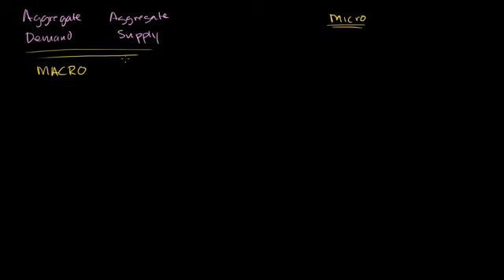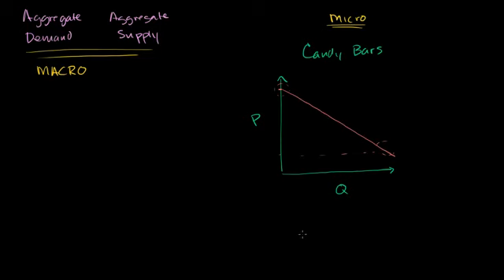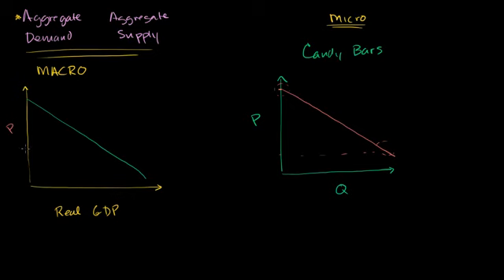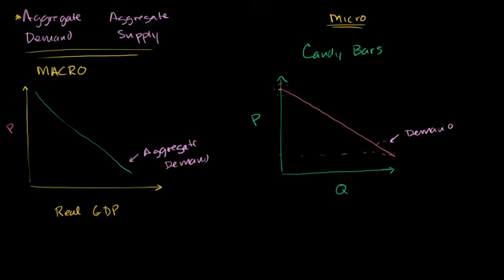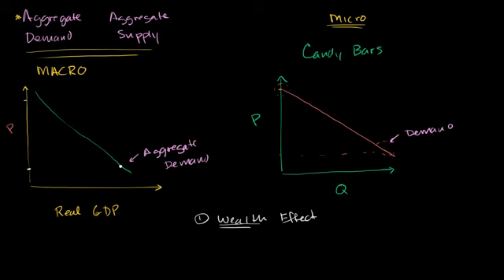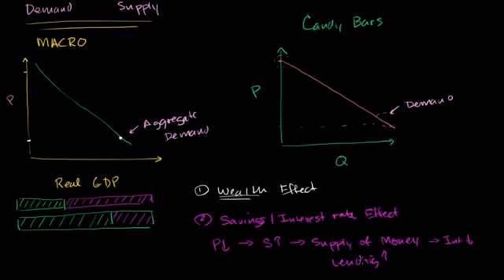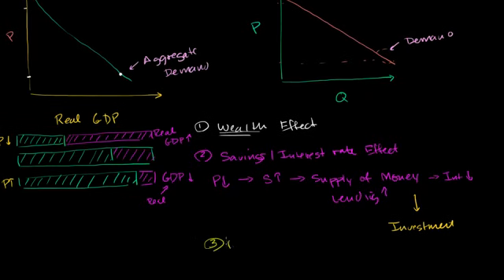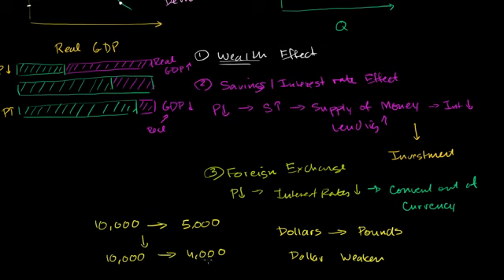01 - Aggregate demand and aggregate supply - 01 - Aggregate demand.webm